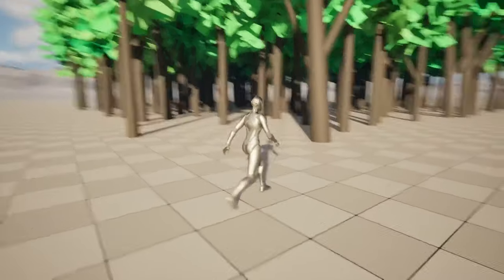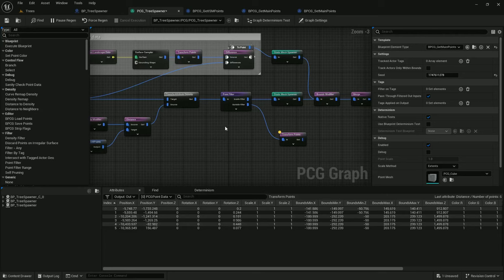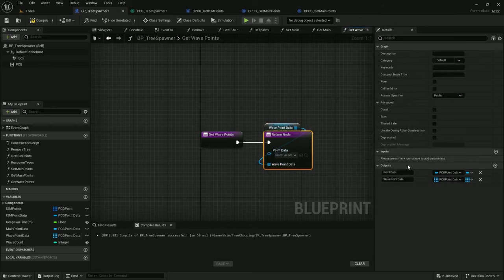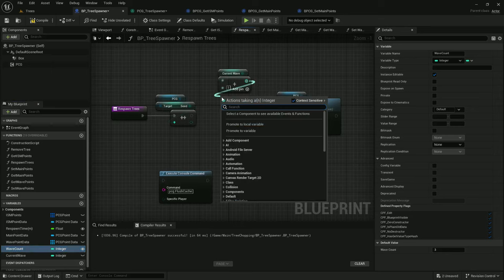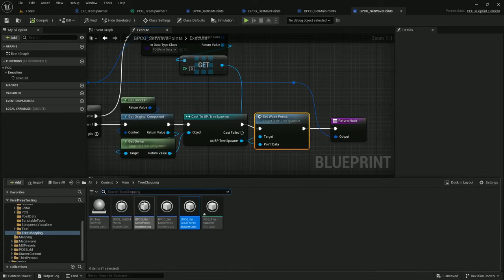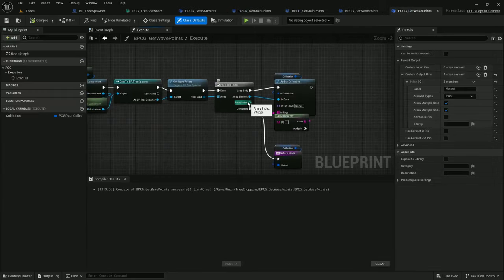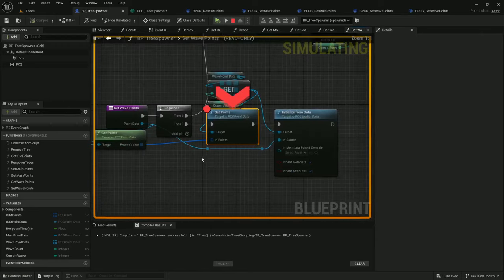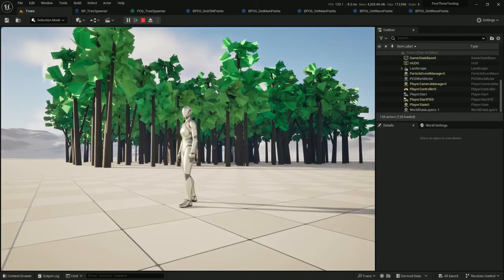Create an Open World Tree System #4: Spawn Waves - Unreal Engine 5.3 Tutorial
This episode adds wave-based respawns to your trees. You'll create an array to track all removed trees, use a Transfer Attributes node, and fix up some new warnings and errors you'll run into.

In this UE5 tutorial series you'll learn how to use the Procedural Content Generation tool to scatter trees over a large landscape, with the focus on chopping the trees down and having them respawn over time in random new locations and in multiple waves.

You'll pick up a few performance tricks as well, including sampling an auto material to determine where to spawn trees, dynamically enabling and disabling collision, and splitting the PCGs and Instanced Static Meshes up into their own actors for faster graph regeneration.

This setup is powered by quite a few PCG Blueprint Elements, though none of them even use a point loop.

You'll also learn how to pass variables from a PCG to a generated actor, make use of the Point Match and Set node, filter PCG volumes, and even use a Branch node.